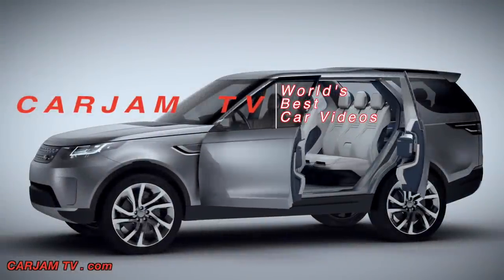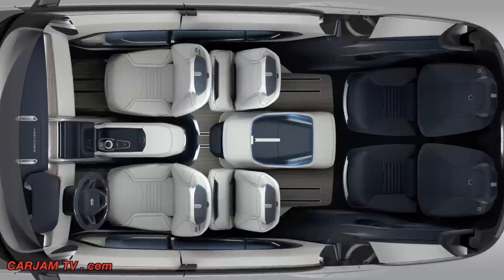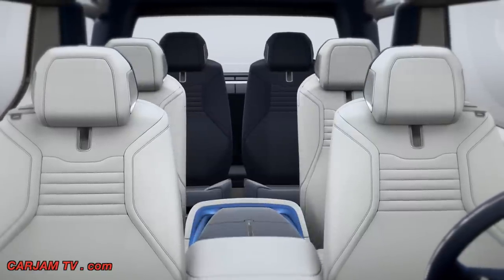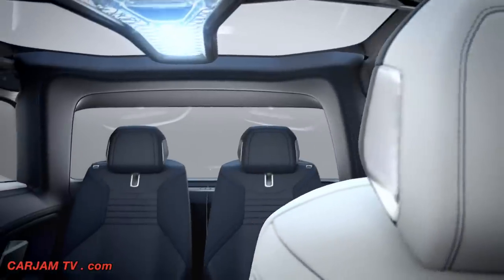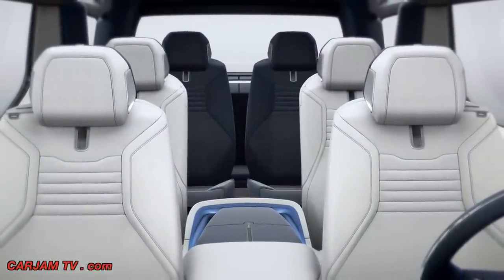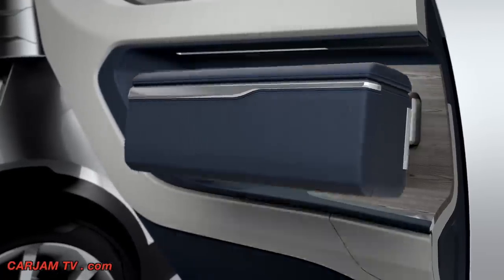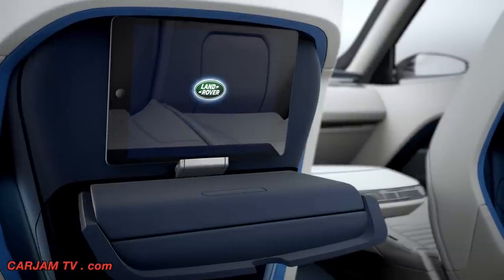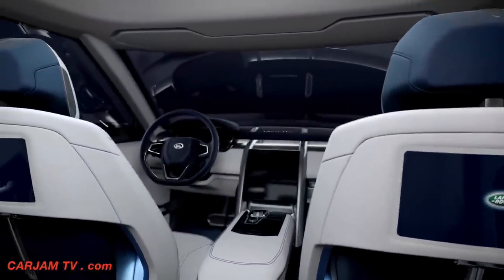2015 Land Rover Discovery LR4 INTERIOR 7 Seater IN DETAIL Vision Commercial CARJAM TV HD 2014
2015 Land Rover Discovery Showcases a new design language for the future family of Discovery SUVs
    2015 Land Rover Discovery Pioneering Jaguar Land Rover research technologies will be featured, including smart glass displays, intelligent laser headlamps and gesture responsive controls
    2015 Land Rover Discovery Previews a future Terrain Response system with Remote Control Drive, Laser Terrain Scanning and Transparent HoodHeads-up display*
    2015 Land Rover Discovery Highly versatile, with fold-and-slide configurable seating system for seven people, deployable event platform and social bench

Today, Land Rover revealed its 2015 Land Rover Discovery  Vision Concept SUV in New York. It is a vision of Land Rover's future family of Discovery vehicles, the first model of which is due in 2015. The 2015 Land Rover Discovery Vision Concept previews a dynamic new design language and an array of innovative versatility and capability features, while also showcasing pioneering technologies from the Jaguar Land Rover advanced research division.
The 2015 Land Rover Discovery  Vision Concept was unveiled alongside a scale model of the Virgin Galactic spacecraft at a gala event aboard the USS Intrepid Sea, Air and Space museum in Manhattan. This event was held in advance of the 2014 New York Auto Show, where the 2015 Land Rover Discovery concept vehicle will be debuted publicly.

The current Land Rover Discovery (sold as the LR4 in North America) is a stand-alone model which will transform over time into a range of all-new Discovery vehicles. This design future is represented by the 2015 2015 Land Rover Discovery LR4 Vision Concept, and will redefine Land Rover's approach to premium and capable SUVs.

The 2015 Land Rover Discovery LR4 advanced interior is both spacious and versatile with a whole array of innovative features; this multi-lifestyle versatility is epitomized by highly reconfigurable seating.

By folding the 2015 Land Rover Discovery LR4 seats flat or sliding them forward or back, via the touchscreen menu, the 2015 Land Rover Discovery LR4 can be converted from its standard seven-seat to a multitude of configurations. Detachable, carry-away
roller-style luggage is seamlessly integrated into the vehicle doors, while accessories integrated into the seatbacks offer high levels of convenience to the passengers seated behind.

A versatile evolution of the 2015 Land Rover Discovery LR4  signature tailgate incorporates a powered, single-piece design. In conjunction with a deployable rear step and a folding bench seat in the luggage area, it creates a flexible event platform with social seating. On its own, the sill step can also be fitted with a bike/ski rack.

The theme of versatility continues with the materials used in the 2015 Land Rover Discovery LR4 Vision Concept interior. The cabin is finished in two innovative types of washable and water- and oil-repellent Foglizzo premium leather that can be cleaned in seconds. Wood veneer on the floors and instrument panel and bespoke accessories lined in Harris Tweed help to create a warm, uniquely British feeling of craftsmanship.

A showcase for new technologies

The 2015 Land Rover Discovery LR4 Vision Concept offers a window into the advanced research projects which are underway at Jaguar Land Rover. They illustrate how future Land Rover vehicles could evolve, and the direction of development of technology geared toward the needs of the customers of the future.

    2015 Land Rover Discovery LR4 Next-generation Human-Machine Interface (HMI) technology creates an immersive multimedia experience for all occupants, Smart Glass can display information along the entire greenhouse
    2015 Land Rover Discovery LR4 Various functions, including the doors, indicators, headlamps and seatback screens, can be operated by Gesture Recognition Control
    2015 Land Rover Discovery LR4 Remote Control Drive enables the driver to maneuver the car at extremely low speeds while not actually seated inside via wireless control. Remote Control Drive has various useful applications both on- and off-road, from coupling a trailer, to external spotting during extreme off-roading
    2015 Land Rover Discovery LR4 Visibility is greatly enhanced in all conditions with the powerful daylight illumination of the laser headlamps, which feature intelligent object tracking and beam-dipping to improve driver safety
    2015 Land Rover Discovery LR4 Navigating tight maneuvers is made easier with visual assistance from Laser Referencing, which utilizes visible lasers to project markings, symbols and imagery onto ground surfaces.